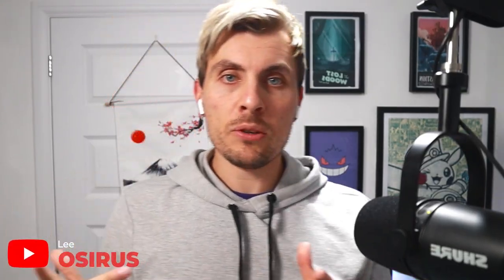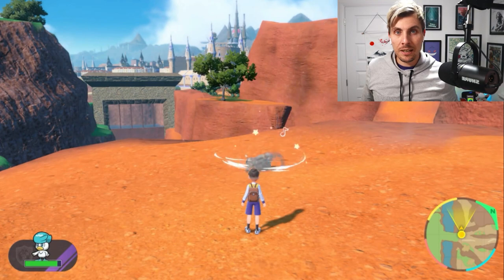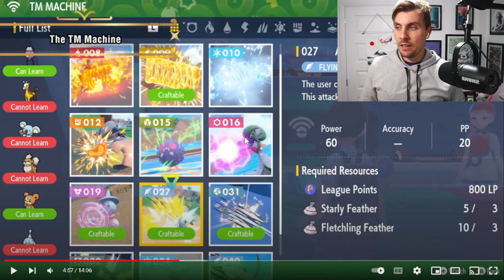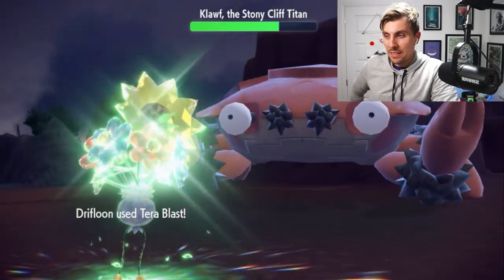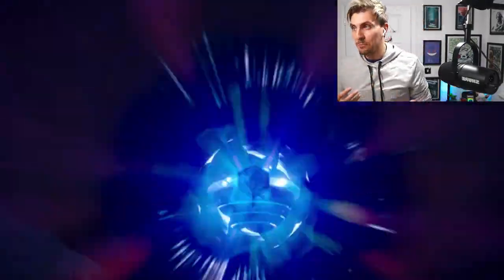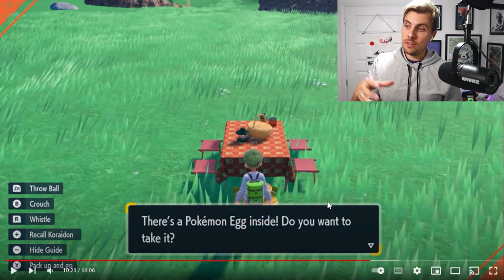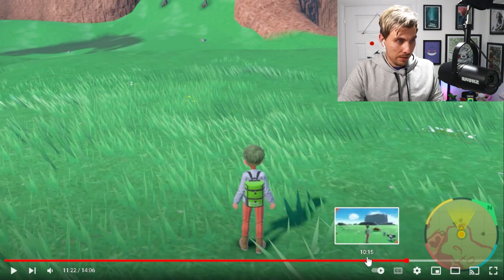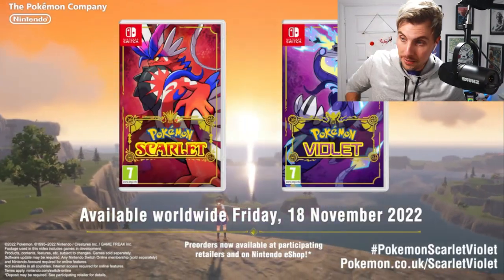HIDDEN POKEMON! REACTION to NEW TRAILER Pokémon Scarlet and Violet 🤩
REACTION to NEW Pokémon Scarlet and Violet Trailer